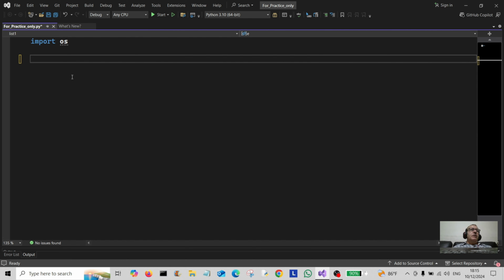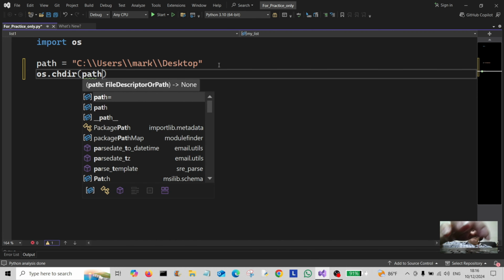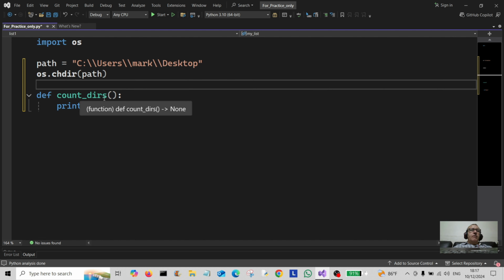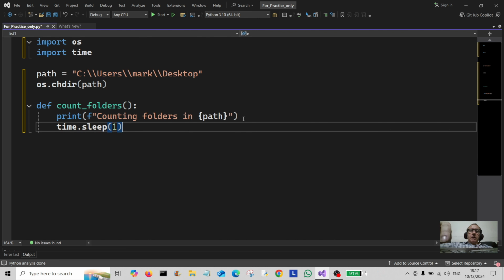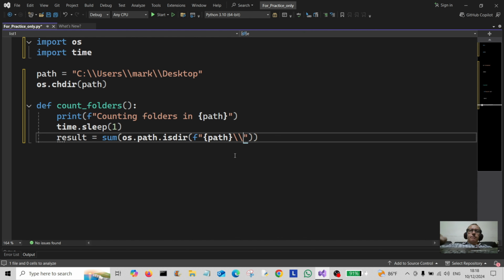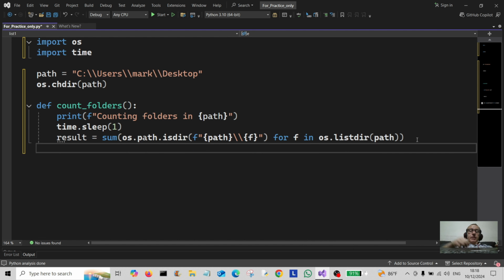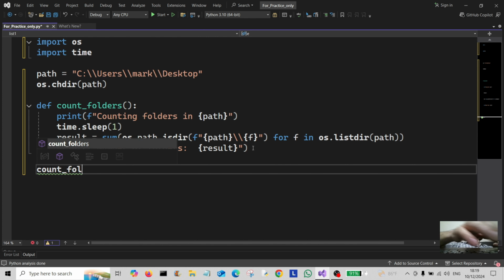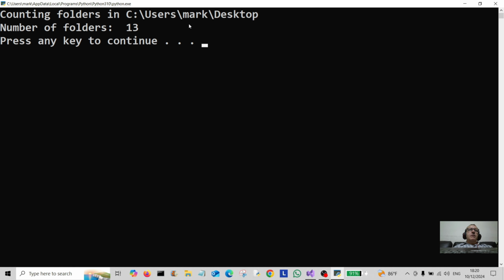Python Count Folders In Path 2024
How to count the number of folders in a path using Python.